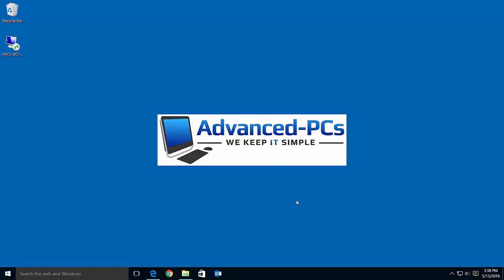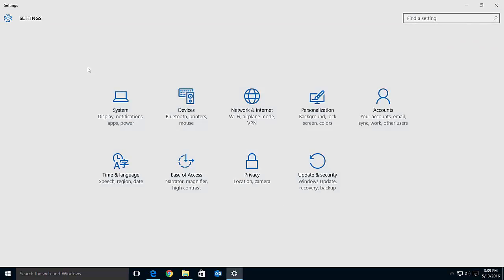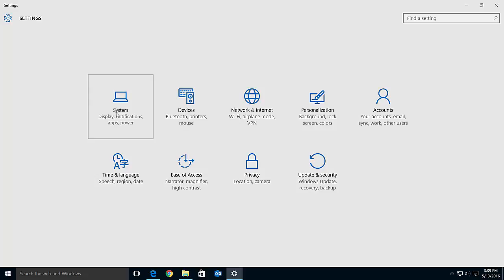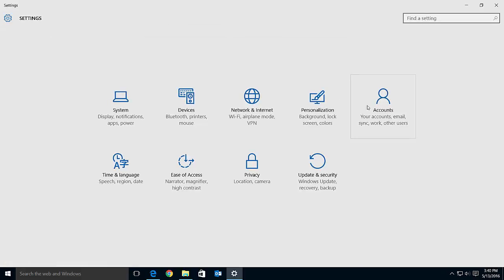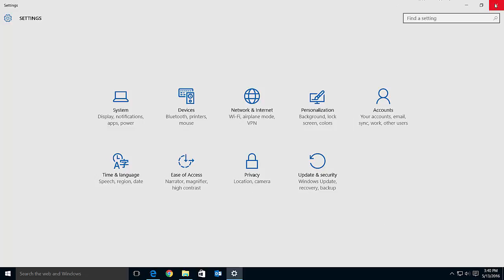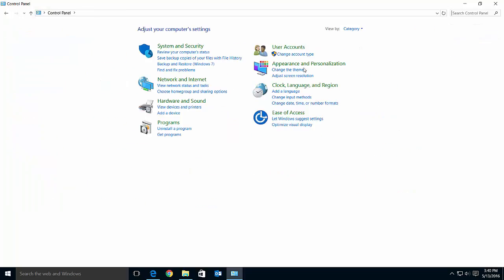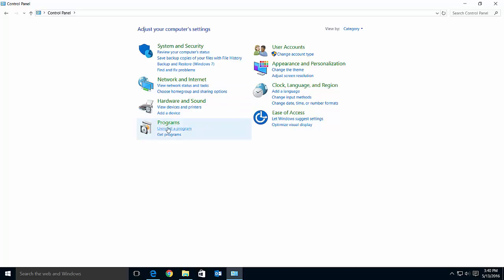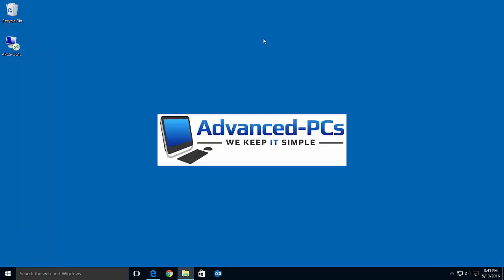Control Panel in Windows 10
In this video I show how to get to the Control Panel in Windows 10.  There are many features in Windows 10 that has changed from previous versions of Windows.  I show you a quick way on how to get there.

ABOUT ADVANCED-PCs

Advanced-PCs is an IT Consulting company.  For more information about us and our services, visit us

Get signed up for our weekly updates and blogs and get our free article on "Keeping Your Computer Safe and Fast!